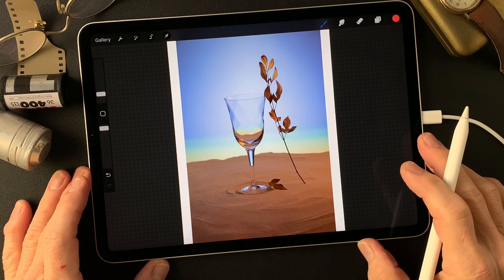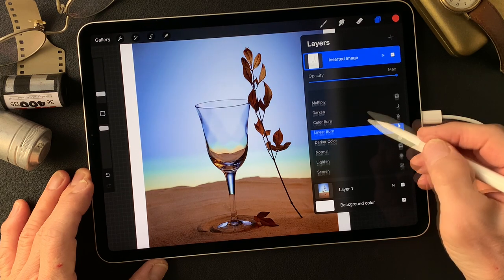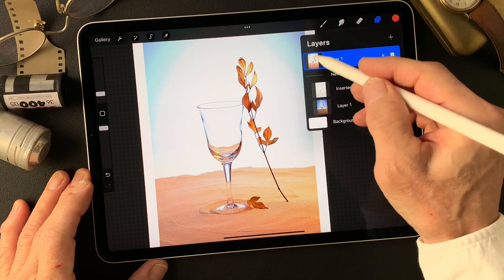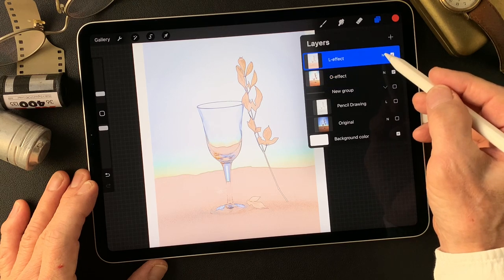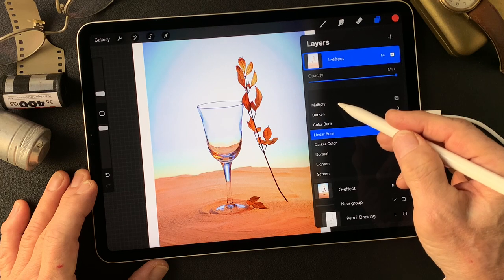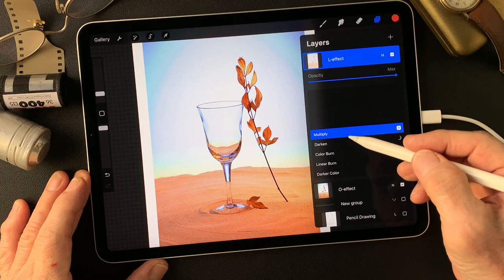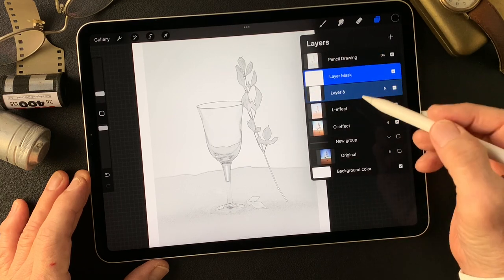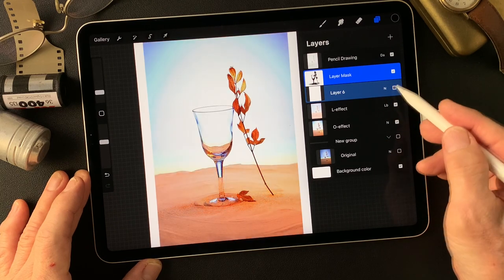Digital Painting with usage of blend mode. Like sketching type illustrated still life image.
Use Procreate to make a creative image from a photograph.  This movie shows how I change blend mode to create illustration expression. Changing blend mode to create new expression of the photograph is so much exciting and creative. You will see an interesting brush texture as well. I hope you find some idea for your creative work from this movie. Thank you and enjoy.